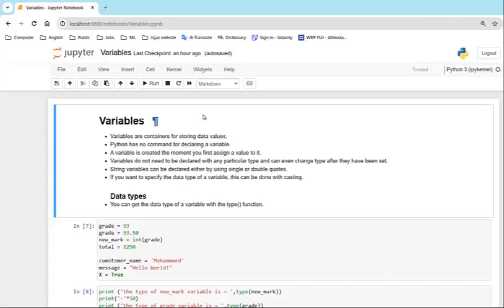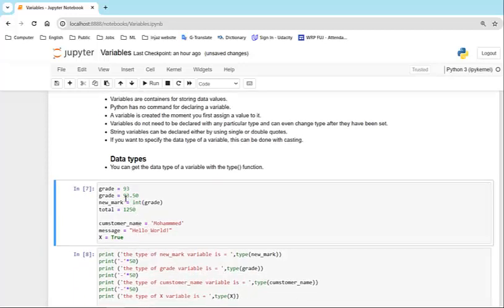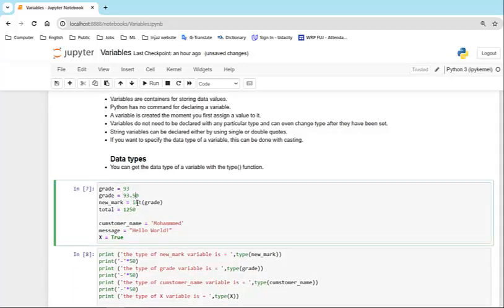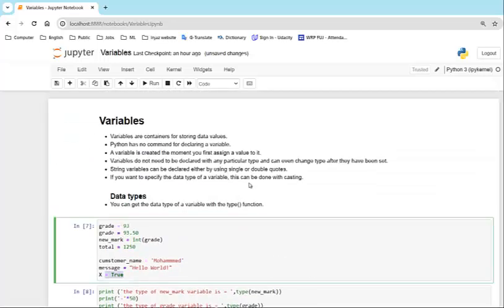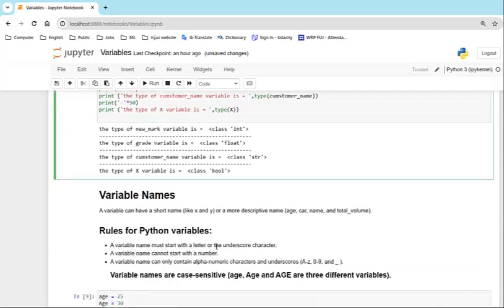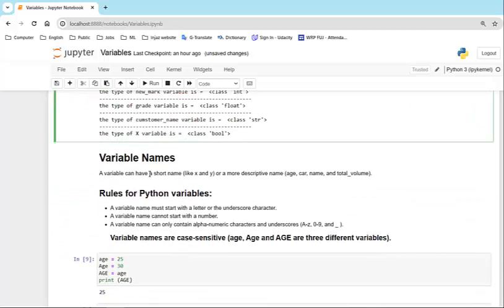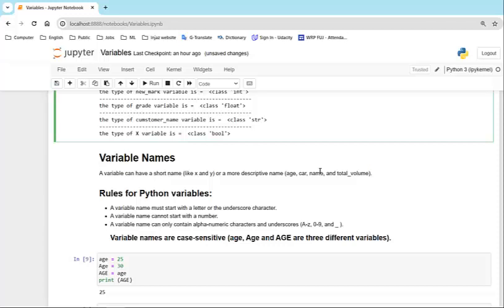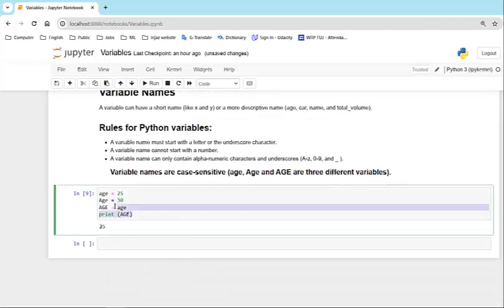Variables in python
How to declare and use  variables in python.